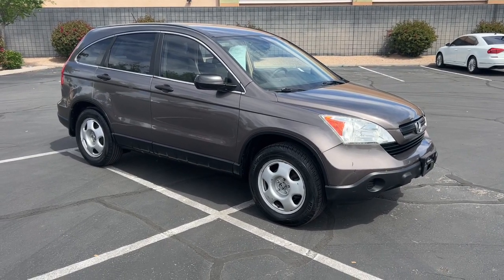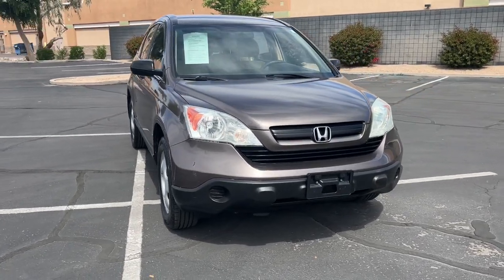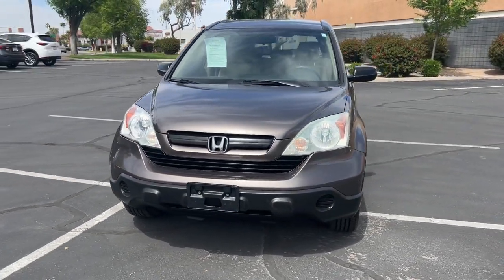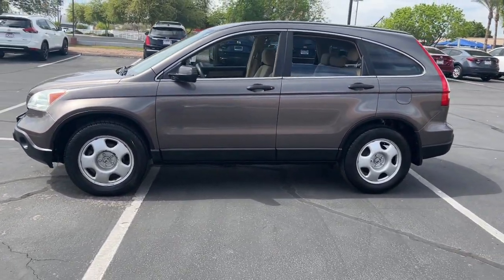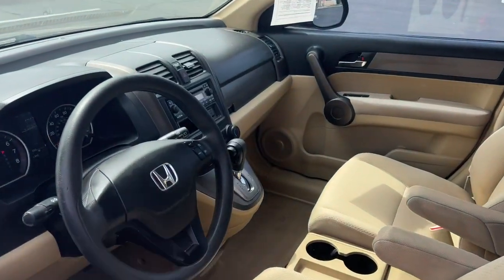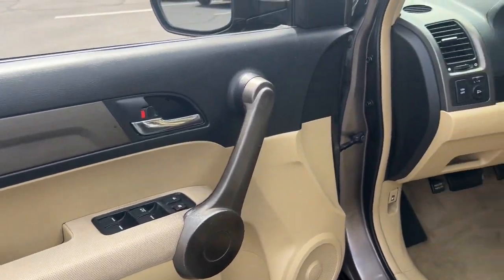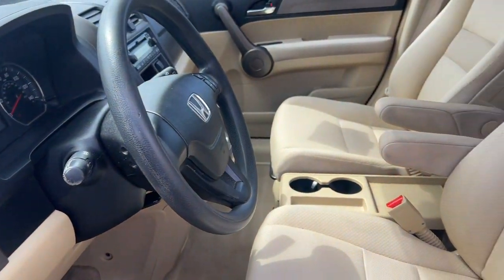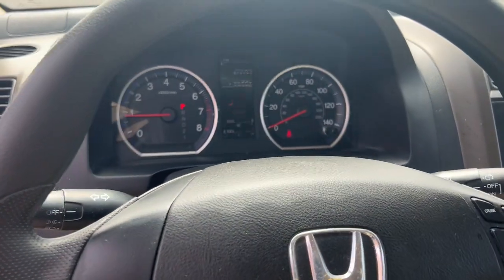2009 Honda CR-V Phoenix, Chandler, Gilbert, Tempe, Maricopa 4667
Alabaster Silver Metallic Used 2009 Honda CR-V LX available in 7777 South Test Drive, Temple, Arizona at Horne Mazda. Servicing the Phoenix, Chandler, Gilbert, Tempe, Maricopa, AZ area.

CR-V LX
2009 Honda CR-V LX - Stock#: 4667

Horne Mazda
7777 South Test Drive